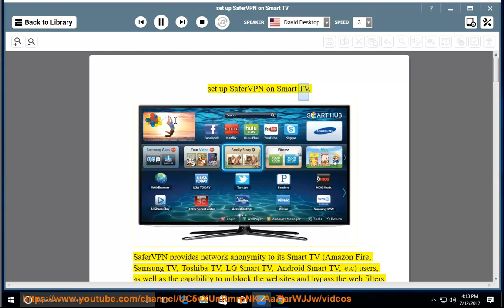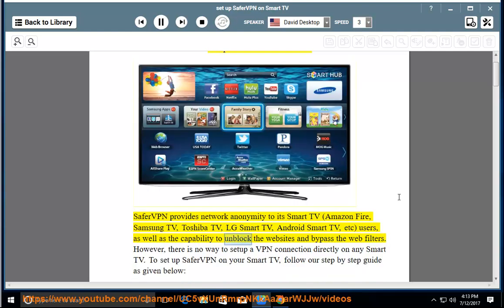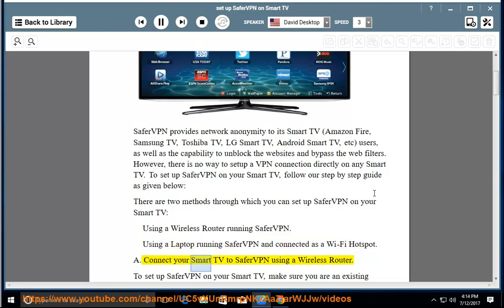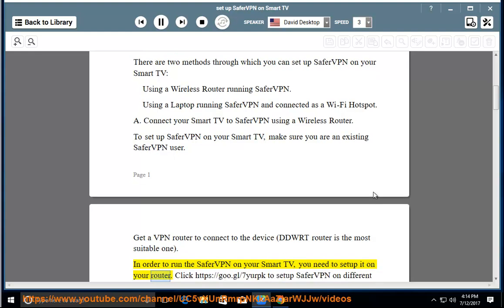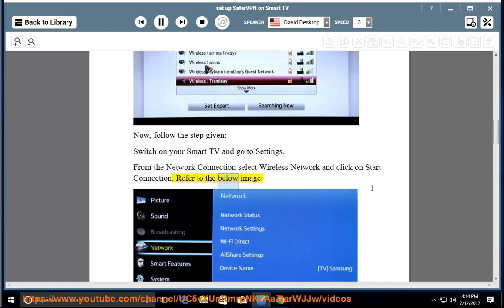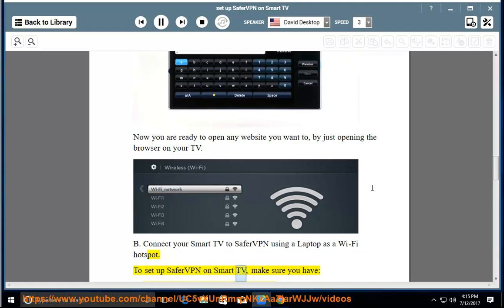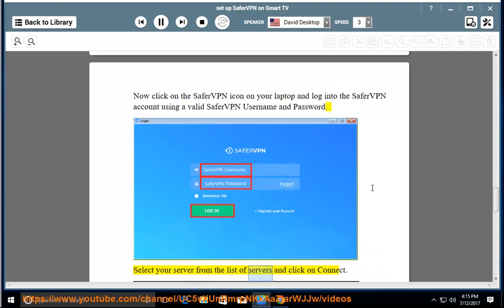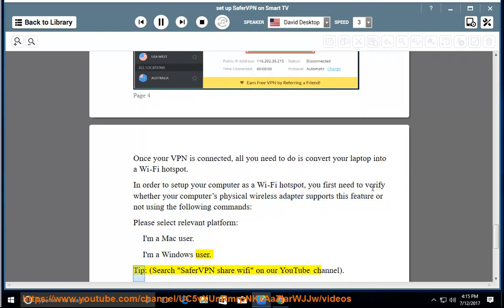Set up SaferVPN on Smart TV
Hit and fully set up SaferVPN on your Smart TV (e.g., Amazon Fire, Samsung TV, etc.) and/or other devices today! Learn more?